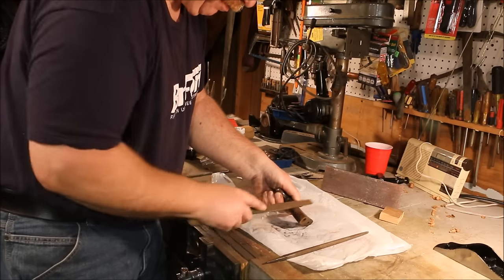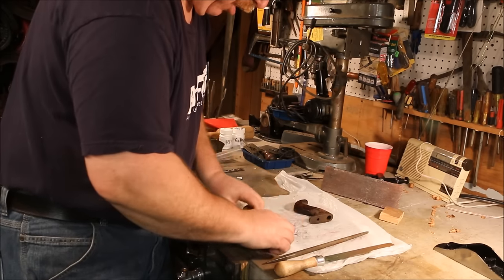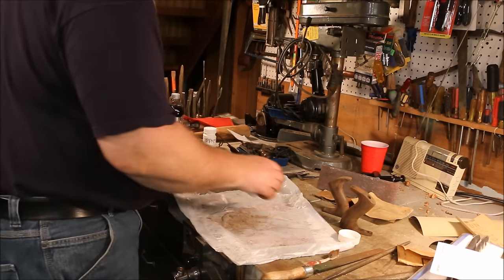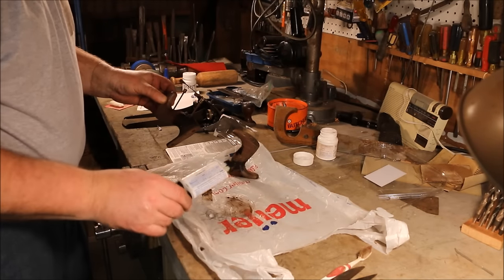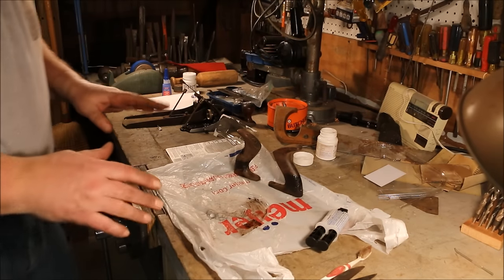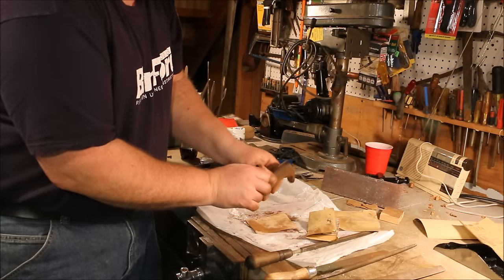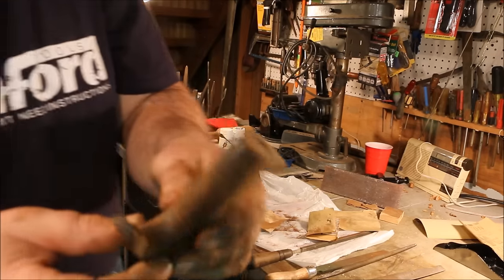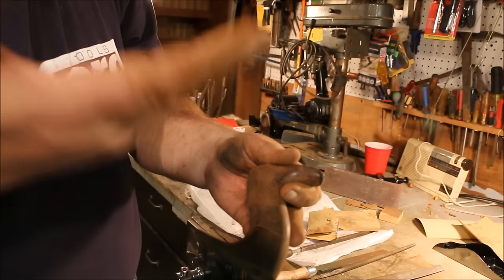Repairing Broken Stanley Bailey #4 ~ Pt 5 ~ Tote Repair ~ Improvised Wood Filler ~ by Old Sneelock's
Totes get beat up. The plane gets dropped and it lands on the tote. This plane has been dropped and beaten many times. Then it was used with the tote unrepaired. Even after repairs it has big holes.